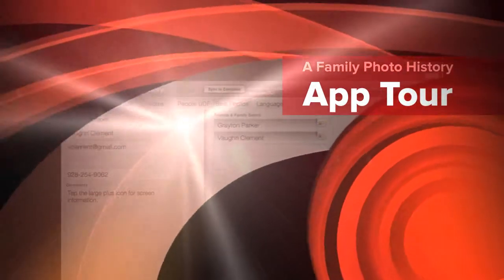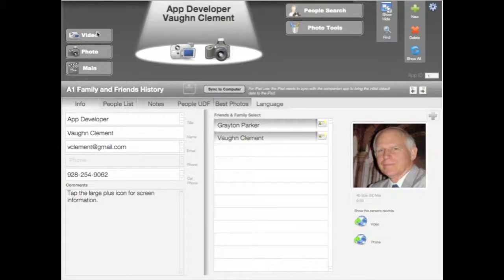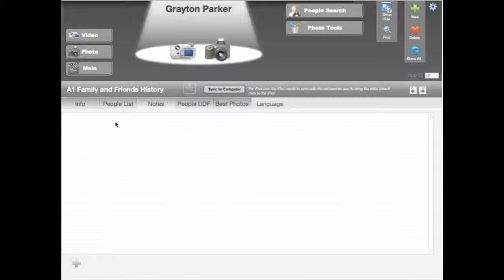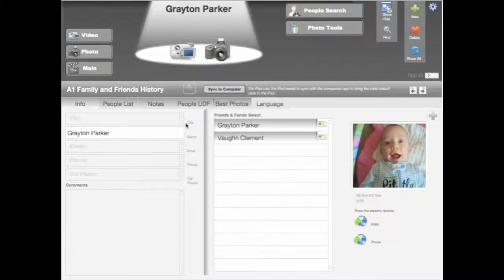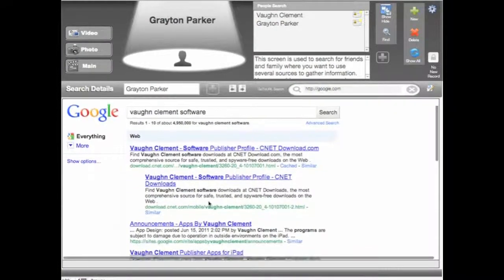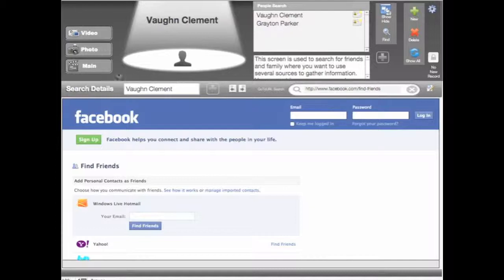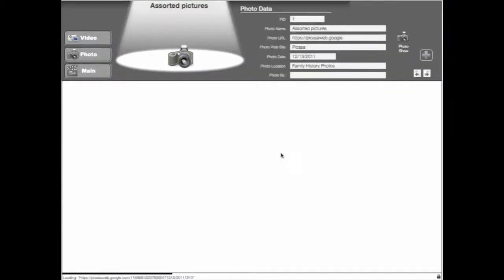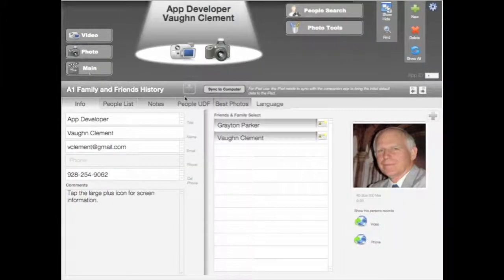A Family Photo History.mov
A Family Photo History Tour: this video is a tour of the new family photo history app. This app started out to be a photo record for babies and wedding photos. But it evolved into an entirely different app. The app became a photo history app, where you can gather photos and videos for any event. It can be used for ancestry records, or a diary of daily activities. For more details on this app visit the developer web